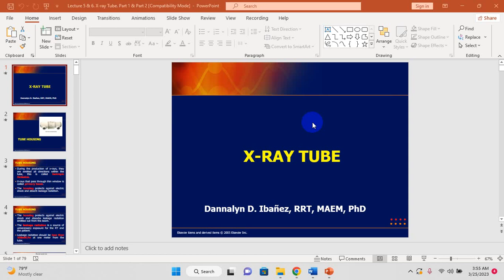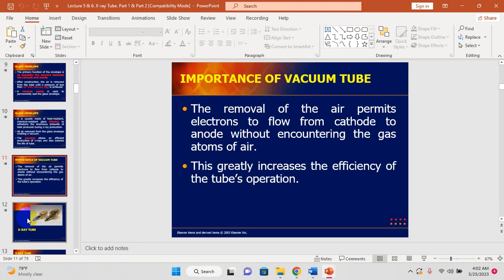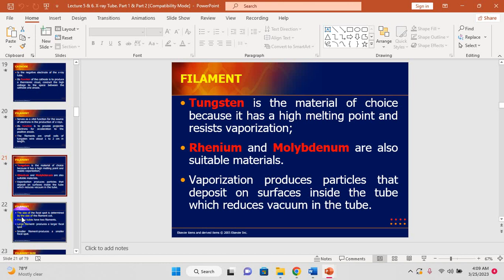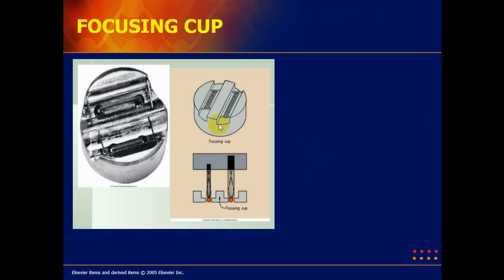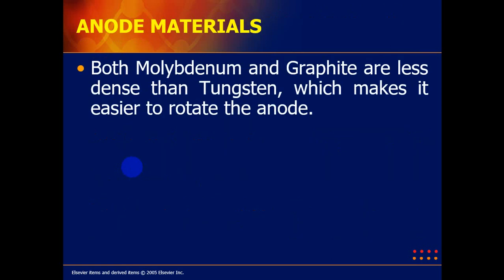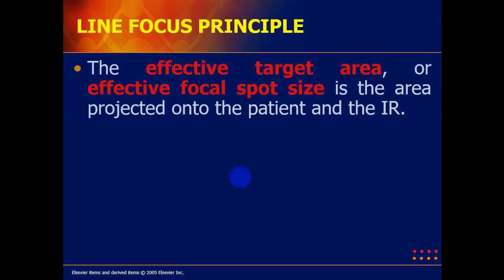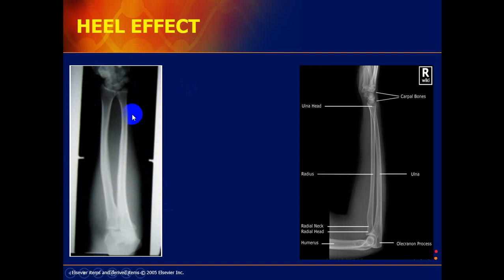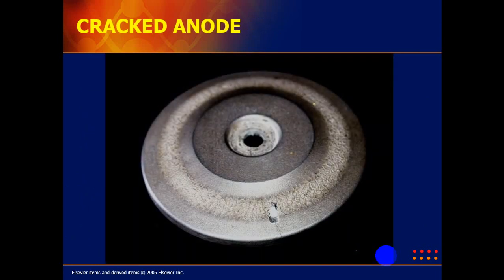The X ray Tube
The Xray Tube functions to produce x-rays. It is composed of the cathode and anode assembly.